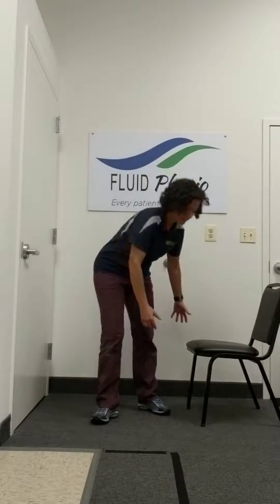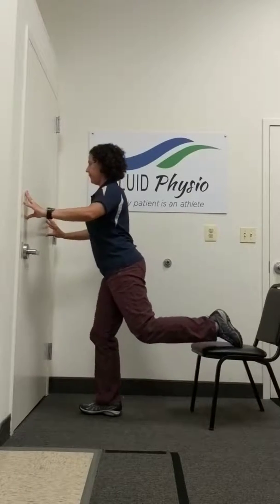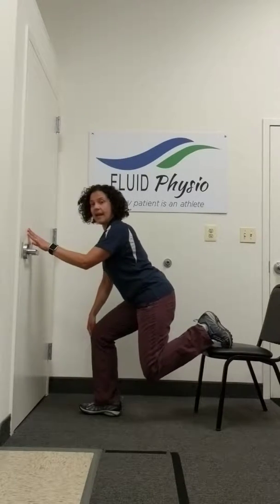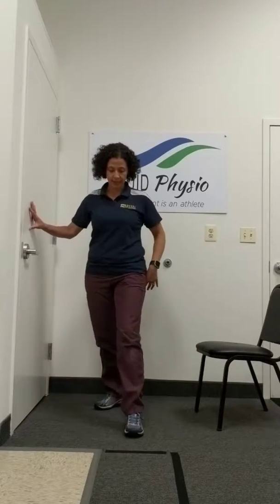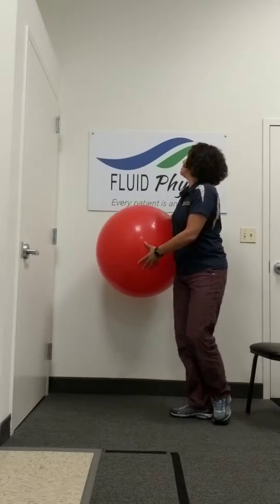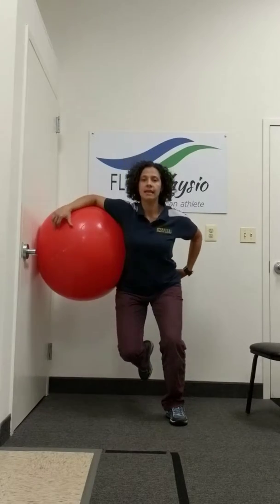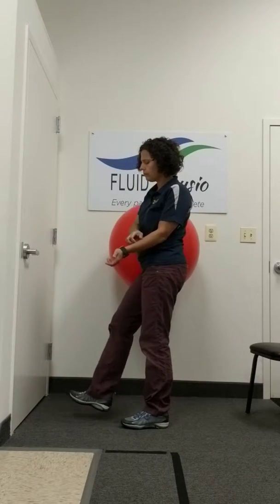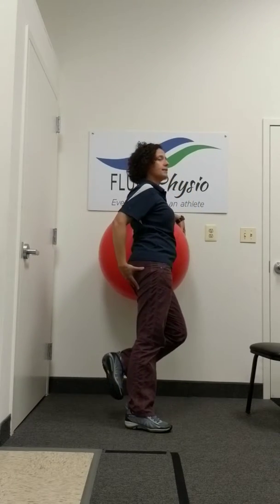Single leg squat, no equipment needed.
Strengthening exercise to be able to be done at home with very little equipment. We also use the Swiss ball if you want a little extra stability challenge.